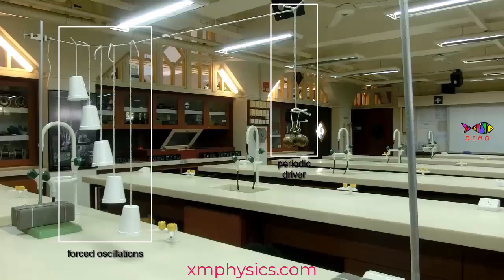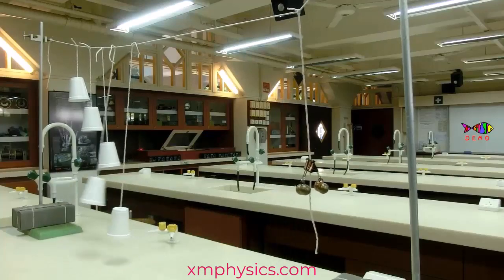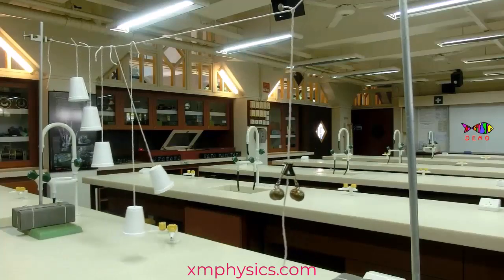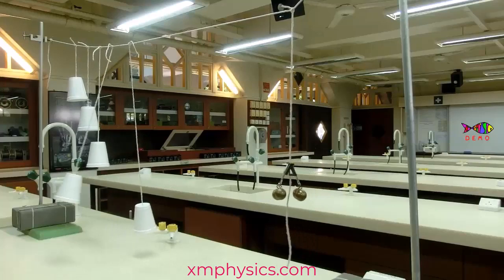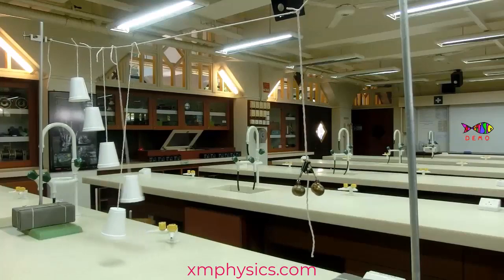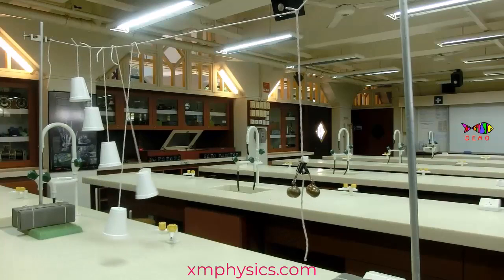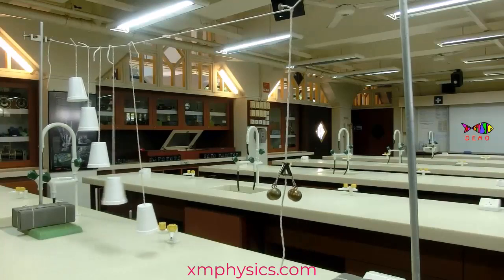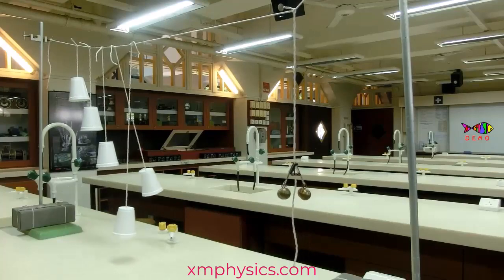8.5.1 Barton's Pendulum